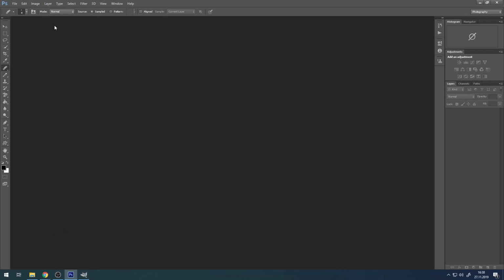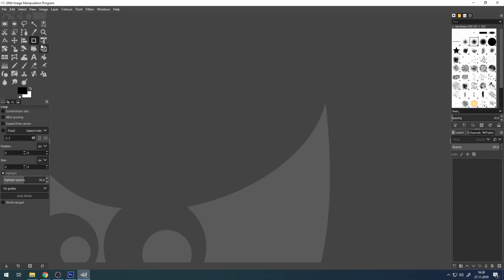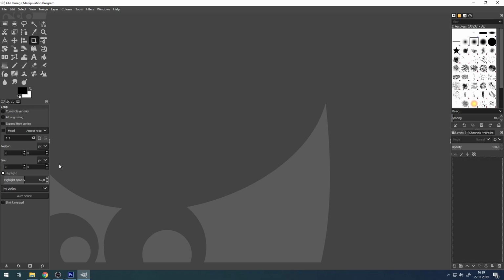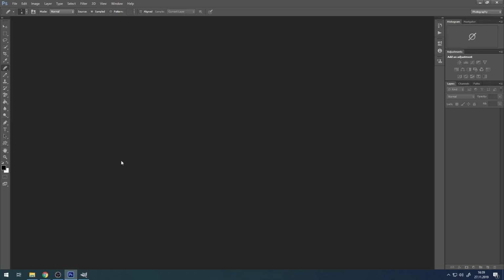Masking/Skinsuiting Photomanipulation Tutorial - Preparation (part 0)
Hello! I specialize in making mostly female masking/skinsuiting content on deviantart.

In this episode, we are going to discuss which programs to use and some other theoretical bullshit.